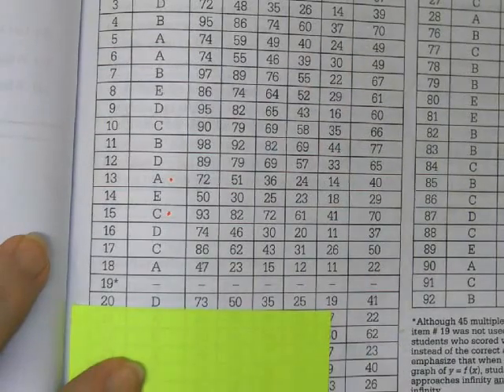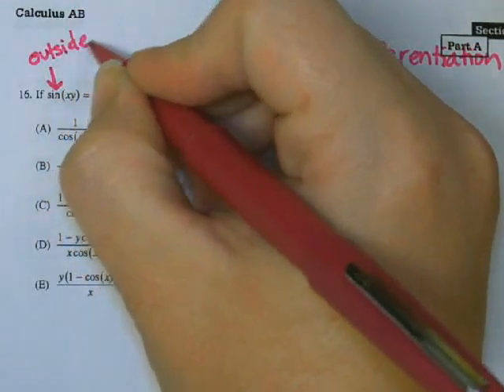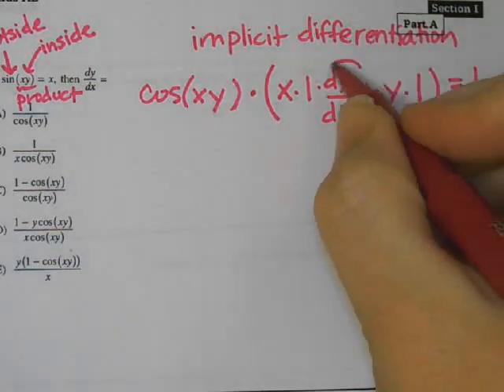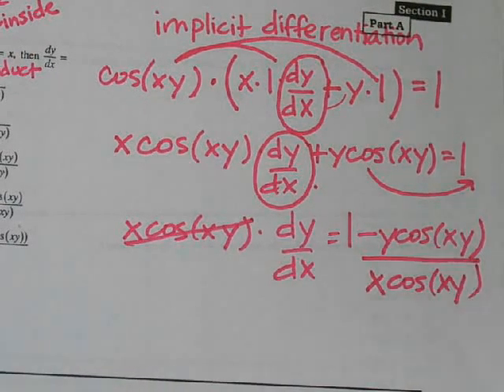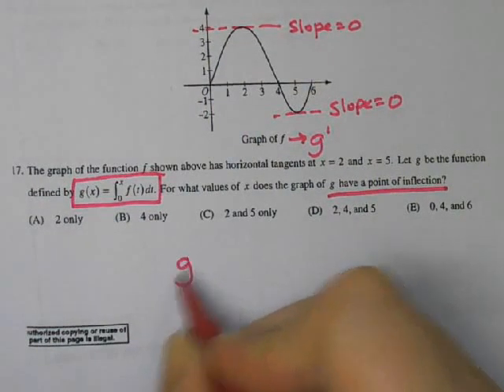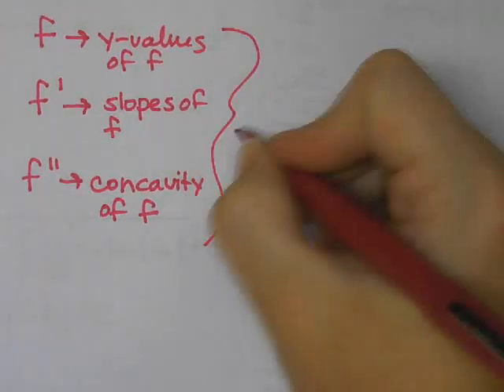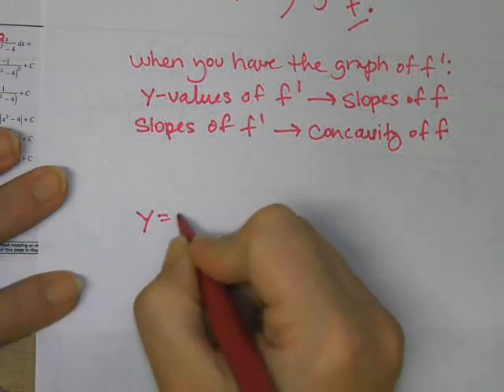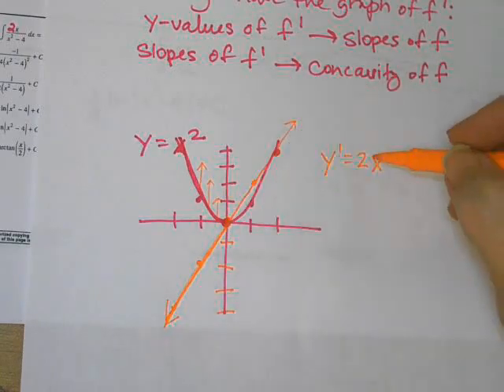AP Review 5/3/16_0